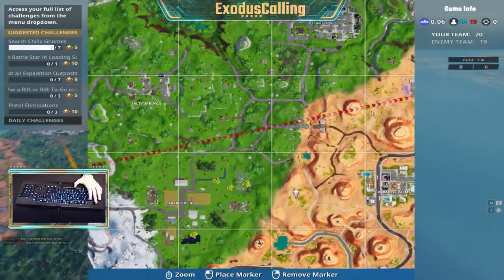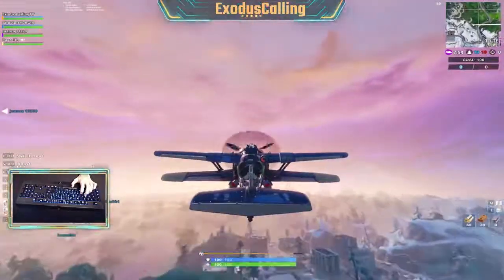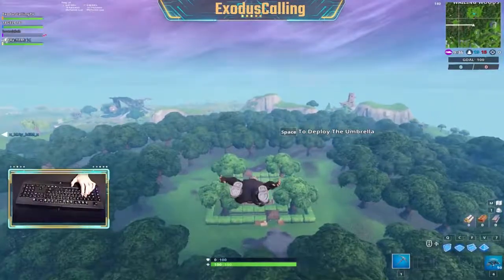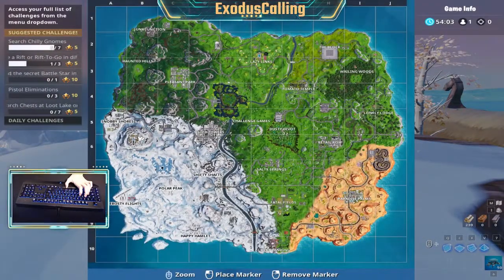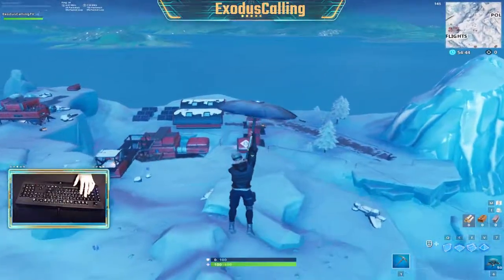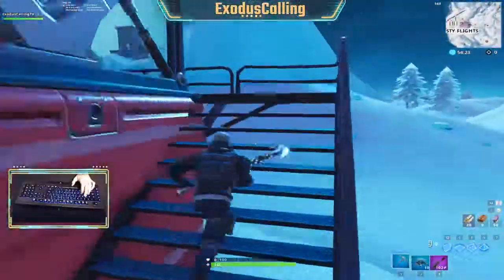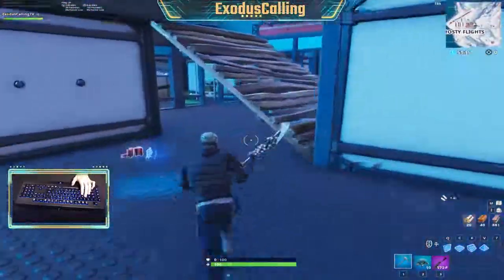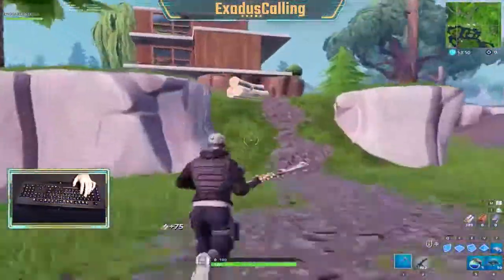Season 7 Week 7 Challenge Guide... In depth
What's up guys! Back with a challenge guide for the challenges that dropped today!